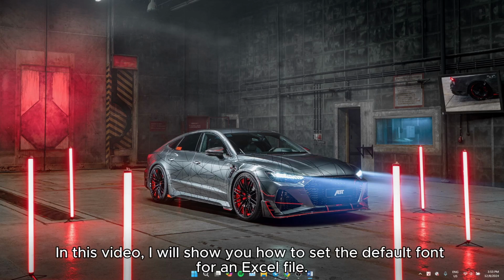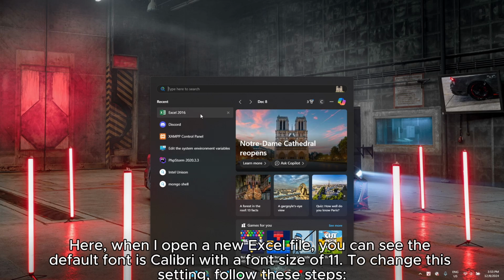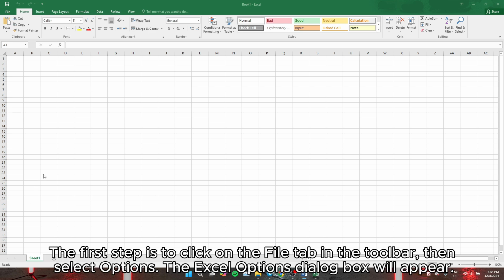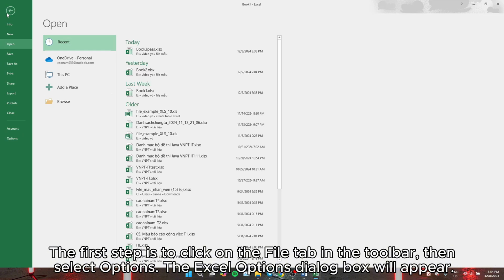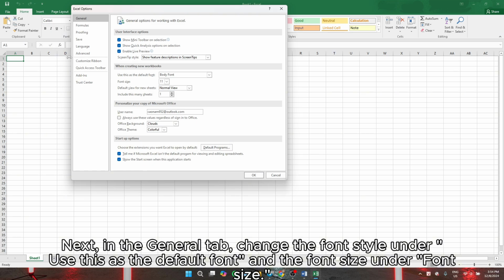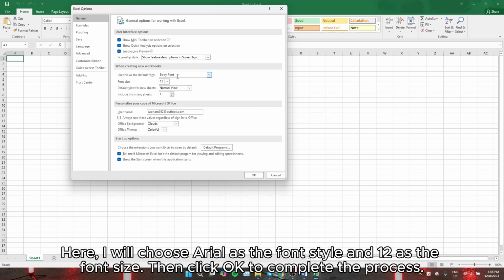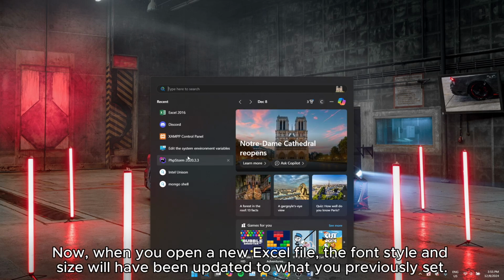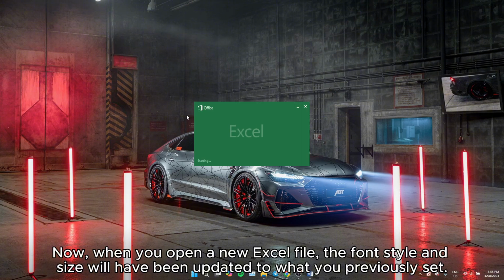How to set default font in excel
Guide: File - Options - General